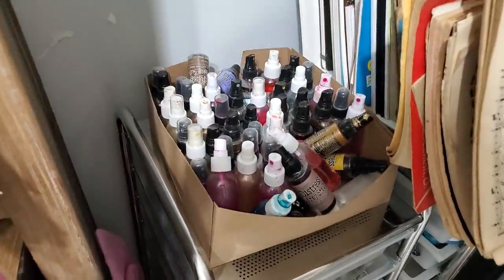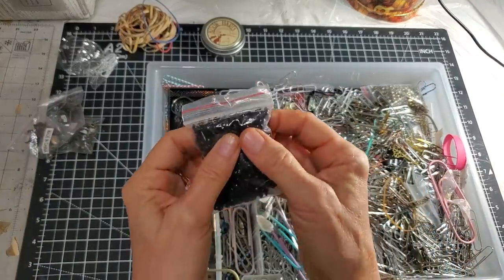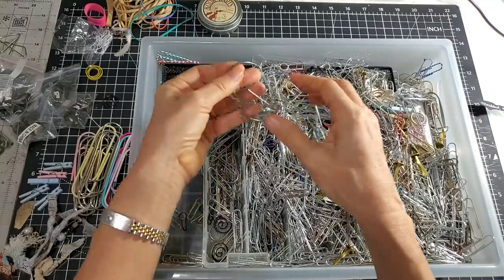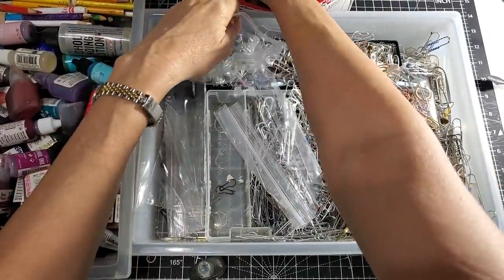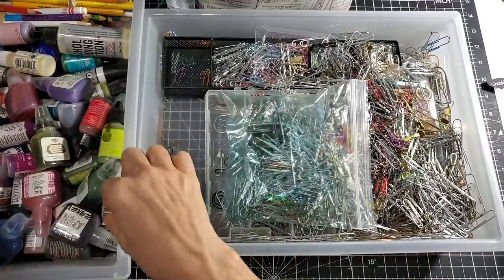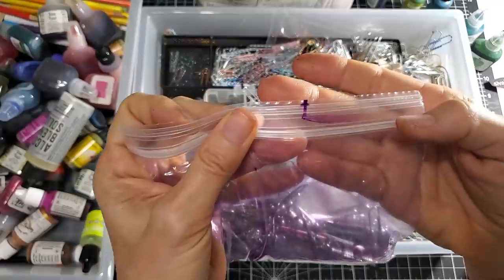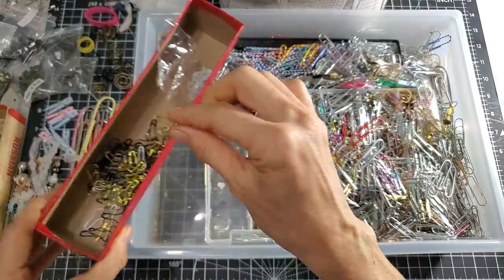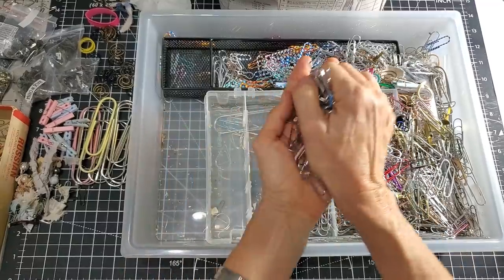Organize With Me! Pt 1: The PAPER CLIP Drawer! Craft Room Organization time! :) The Paper Outpost :)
Organize With Me! Pt 1: The PAPER CLIP Drawer! Craft Room Organization time! :) The Paper Outpost :)  It's time to organize my craft room, want to see what's in my drawers? Craft supply organization done drawer by drawer! Will do this on Fridays! Come join me in organizing Our Craft Supplies! How fun! :) Also: How to color paper clips with alcohol inks :)